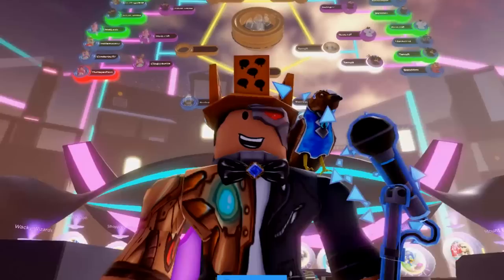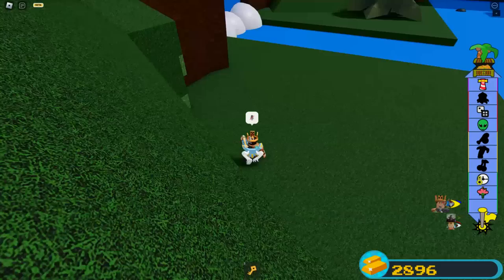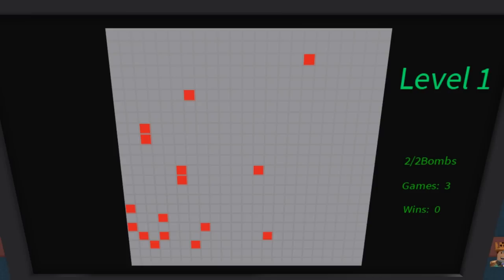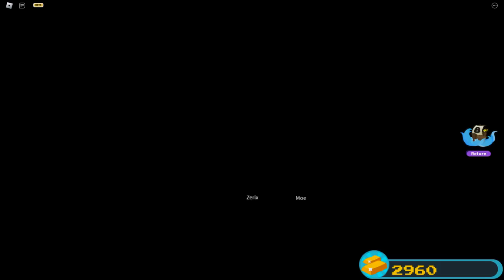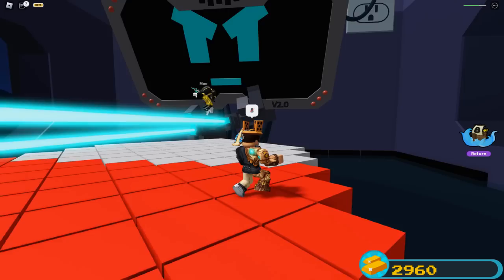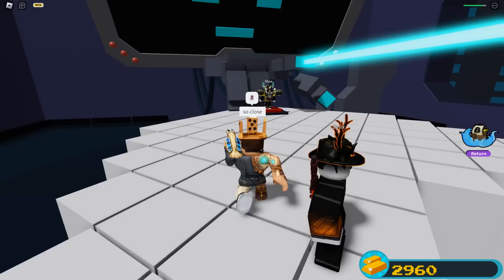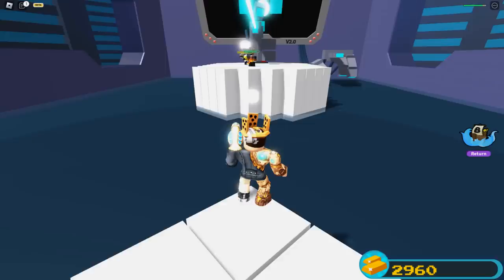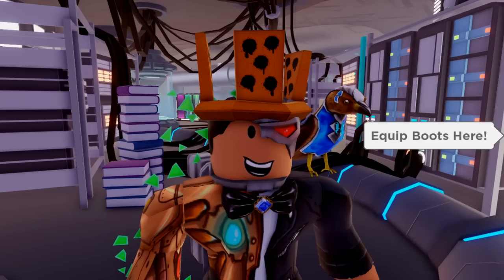How to get DJ'S DYNAMIC DASHER in RB BATTLES EVENT: SEASON 3! (Roblox Build A Boat For Treasure Bit)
Welcome to the RB BATTLES EVENT: Season 3!! Today, I show you how to get DJ'S DYNAMIC DASHER, the LAST GREEN BIT found in Build A Boat For Treasure! (And if you were fast enough, you could have obtained DJ'S GOLDEN DYNAMIC DASHER!)

Don't forget to use Star Code: "TWIISTED" when buying robux or premium. Thank you for supporting me by using my Starcode!